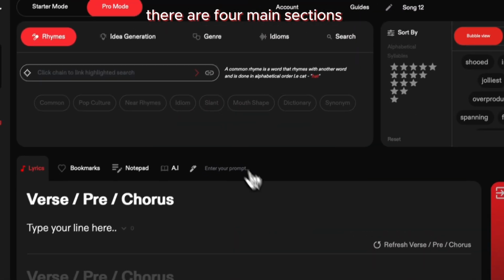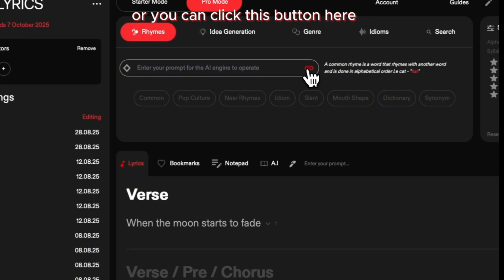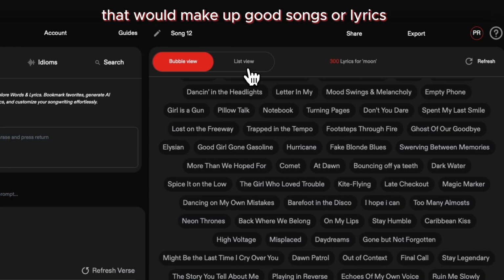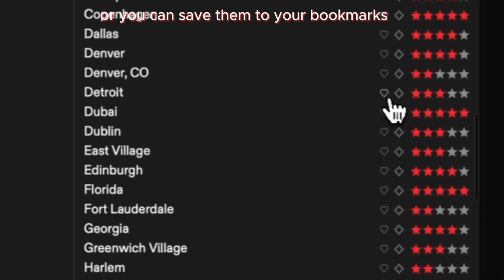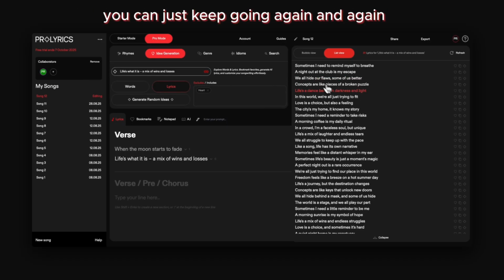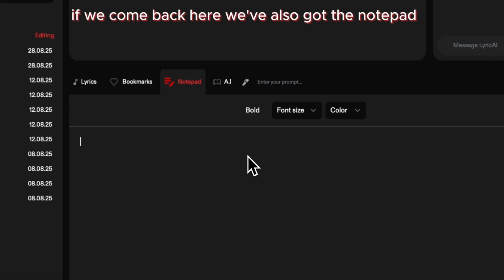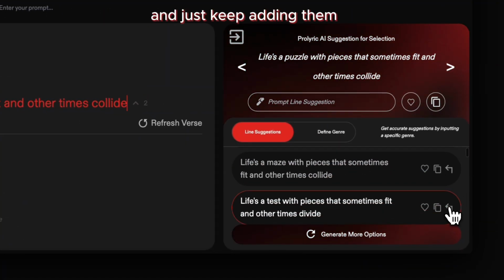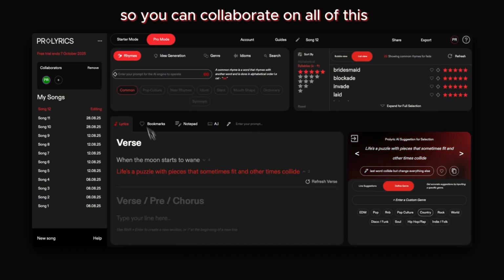Pro Lyrics - Pro Mode - Tutorial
ProLyrics.ai Pro Mode Tutorial | Advanced AI Songwriting Tools for Lyric Writers

Welcome to the Pro Mode tutorial for ProLyrics.ai – the most powerful lyric writing workspace online. Pro Mode is built for serious songwriters, producers, and artists who want full creative control with professional AI songwriting tools.

🎵 In this tutorial you’ll learn how to:
 • Navigate between Starter Mode and Pro Mode
 • Write and organize lyrics with headings, drafts, and variations
 • Use the multi-layered rhyming dictionary (common, near, idioms, pop culture, mouth shape, synonyms)
 • Generate endless lyric ideas with the Idea Generator
 • Explore genre-specific word banks with 2,000+ phrases per genre
 • Tap into the 70,000+ idiom library sorted by popularity and category
 • Save, bookmark, and generate songs from your favorite ideas
 • Use the Pro Lyrics AI suggestion tool to refine and customize any line
 • Collaborate in real time with others (like Google Docs for songwriting)
 • Export your work to Google Docs or PDF for studio-ready use

🔥 Why Pro Mode?
Pro Mode is like Photoshop for lyric writers. It combines AI-powered creativity with professional songwriting tools, giving you endless inspiration, structure, and control. Whether you’re writing pop, EDM, indie, hip hop, country, or RnB — Pro Mode helps you break writer’s block, find unique rhymes, and finish songs faster.

💡 Perfect for:
 • Professional songwriters and topliners
 • Artists needing studio-ready lyrics
 • Producers looking for fast topline inspiration
 • Writers looking to collaborate remotely
 • Anyone who wants to level up their lyric writing with AI